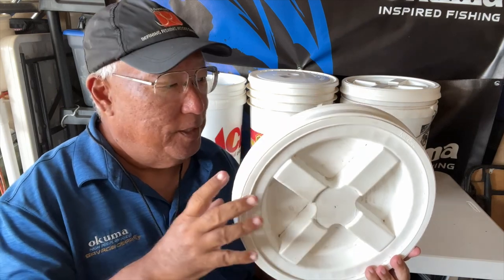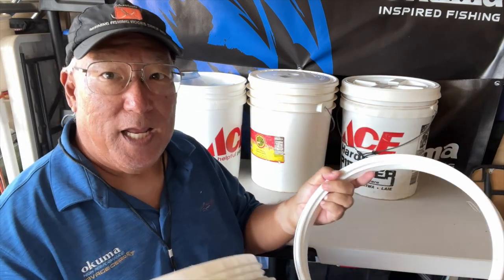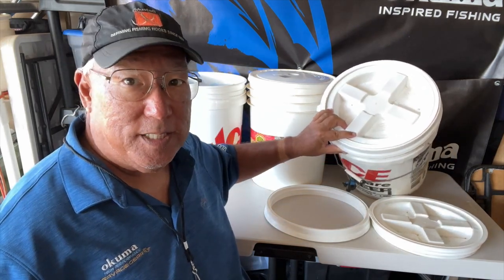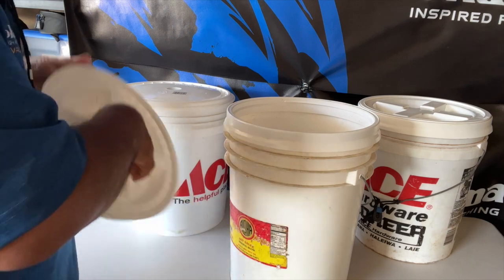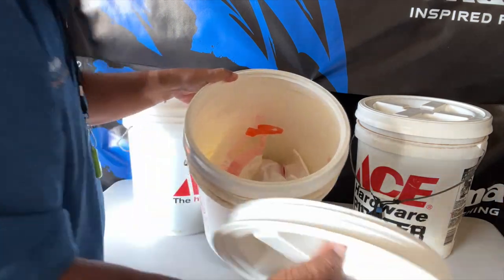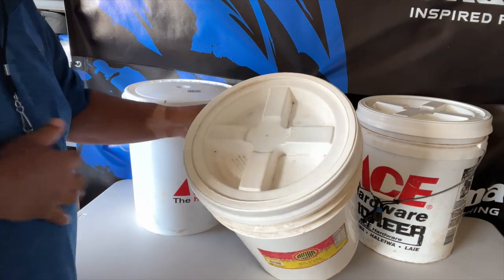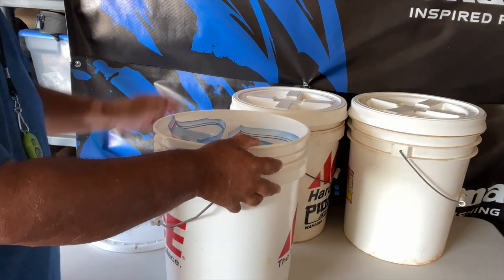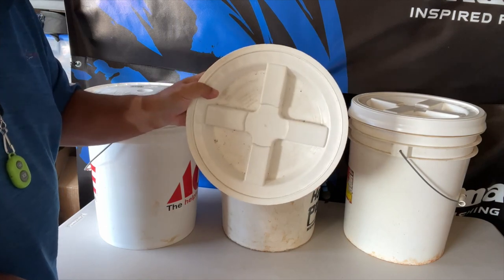Gamma Seal Lids For Plastic Buckets & My Fishing Buckets!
Use For Food Storage to Porta-Potties & Any Type of Storage!

I had purchased a few of these years ago at a Hawaii retailer City Mill & never used them. Only now i dug them out of storage & realized these would make important additions to my fishing equipment. The usage list is endless! From storing food such as rice to keeping my pet chihuahua's food fresh & safe from insects. Now using it for my porta-potty in the back of my SUV for those overnight fishing expeditions.

6 Pieces 5 Gallon Bucket Lids Plastic Storage Bucket Screw Seal Lids Leak Proof Screw Pail Lid Sets

Gamma Seal Lid, 3pk White- B00MAO0APY

Quzzil 2 Pieces Seal Lids Bucket Seal Lid 5 Gallon Screw Top Lids for Plastic Bucket Compatible with Gamma (Black)-B091Z272PV